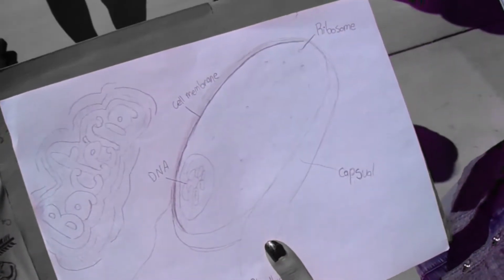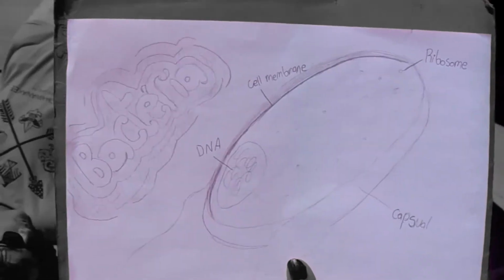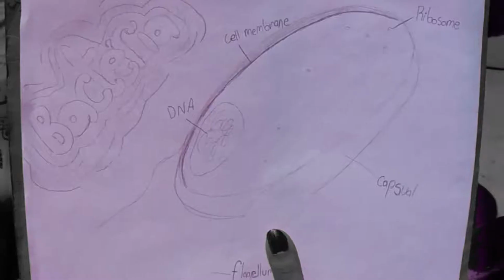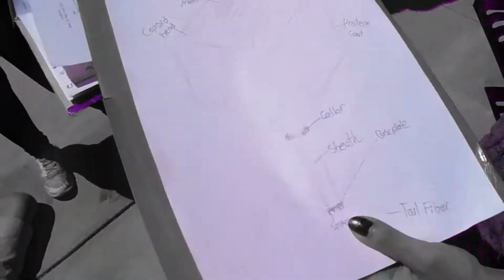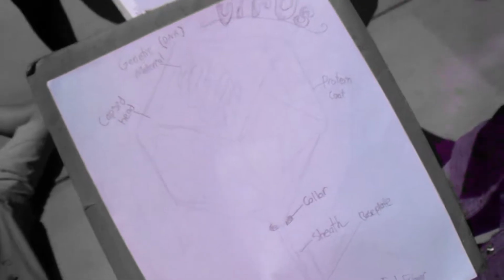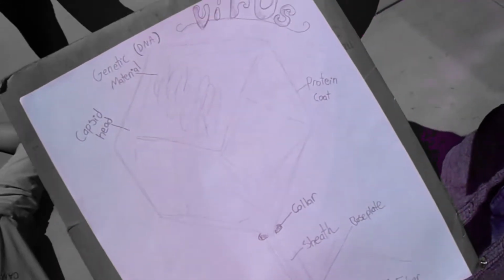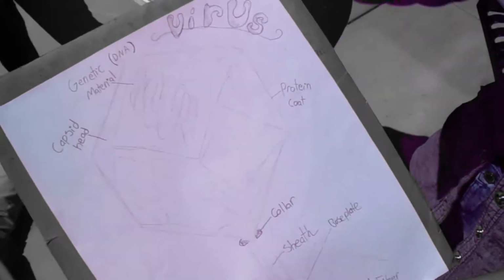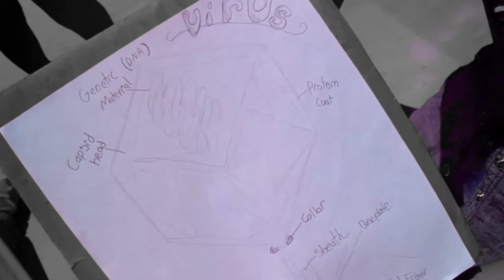Biology Project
This is a project for our Biology class of Freshman year.

I honestly don't feel too proud of how I edited it. There was a lotta background noise and an insufficient change of camera angles. (we were low on time tho, so you can't blame us lol)